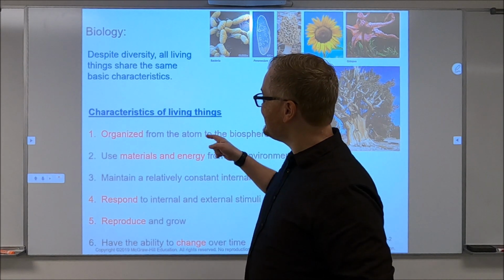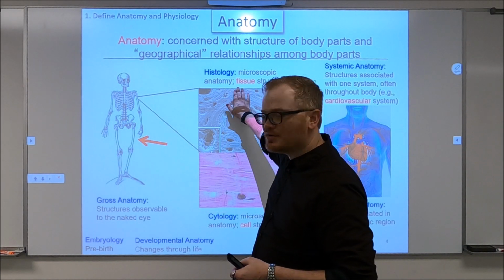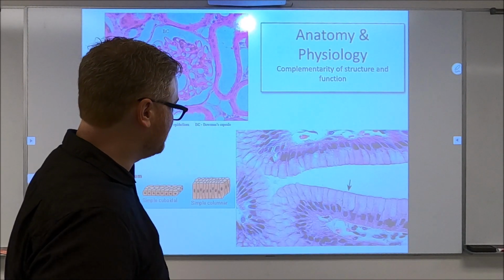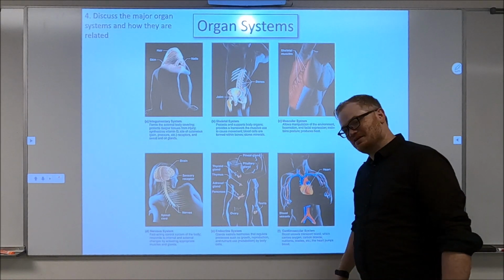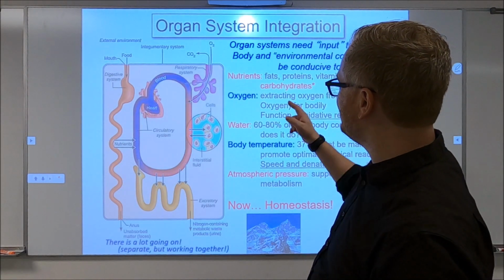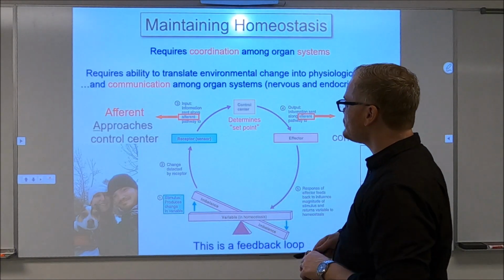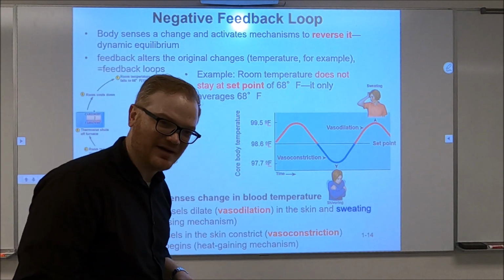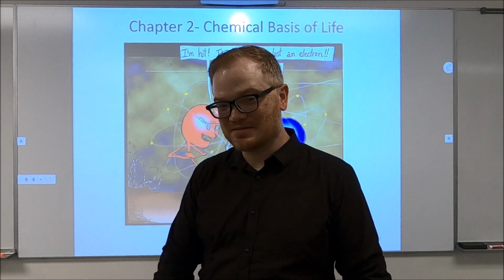Human Biology 1.1 Introduction to Human Biology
This is lecture 1 part 1.  Basics of Human Biology including brief descriptions of all body systems.